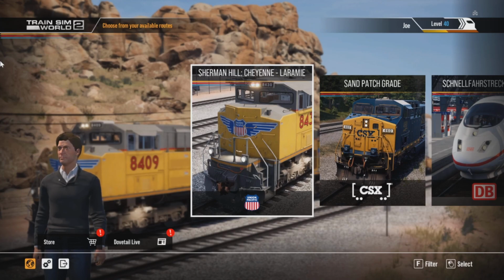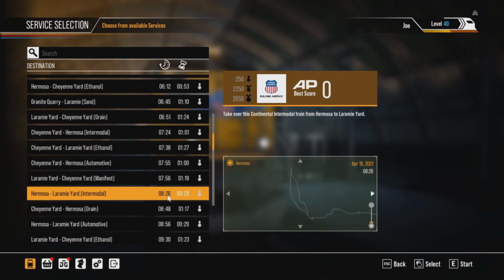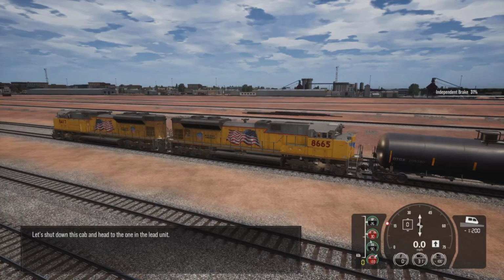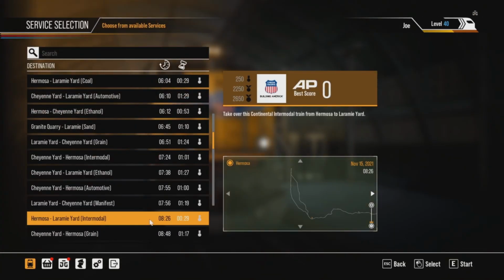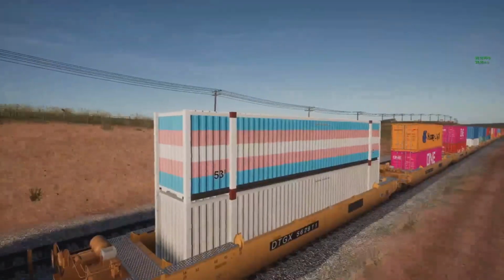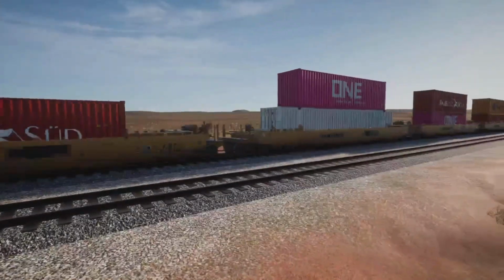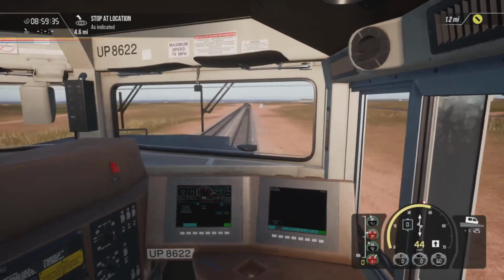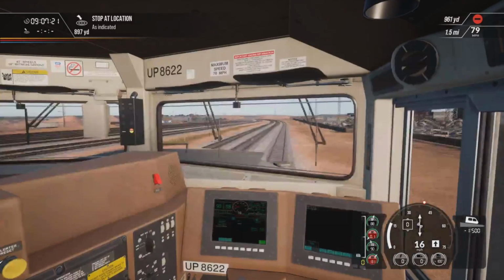Sherman Hill FIRST LOOK|Train Sim World 2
My first look at the new US route, Sherman Hill on Train Sim World 2!

*Help us reach are sub goal of 4650 by November 30th, any help is greatly appreciated*